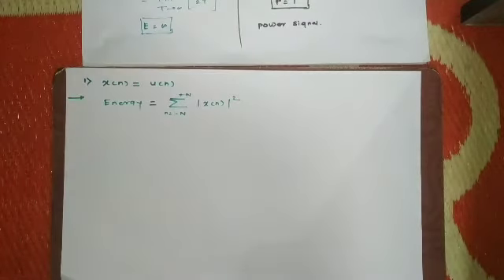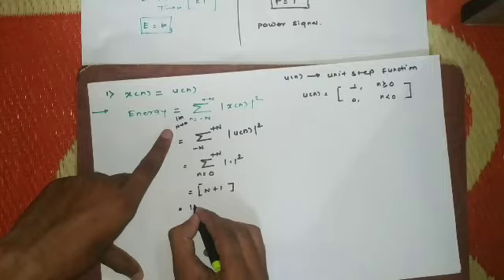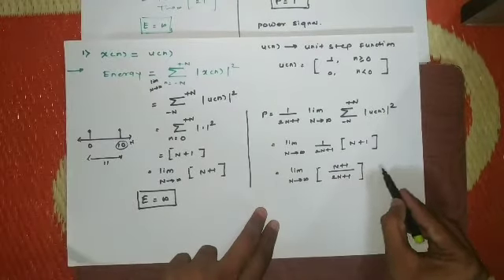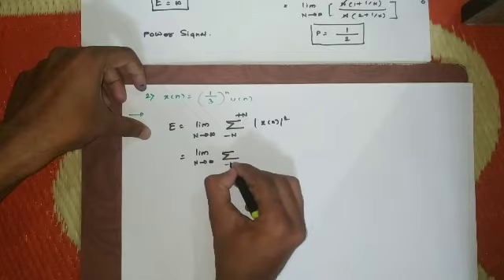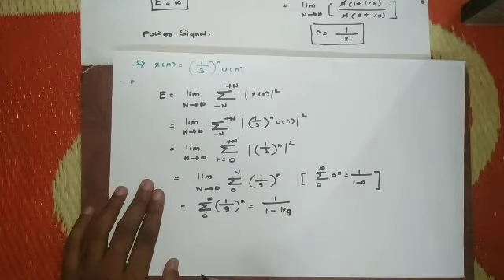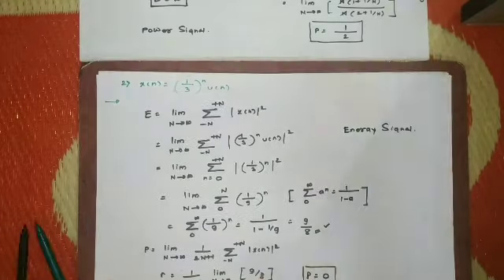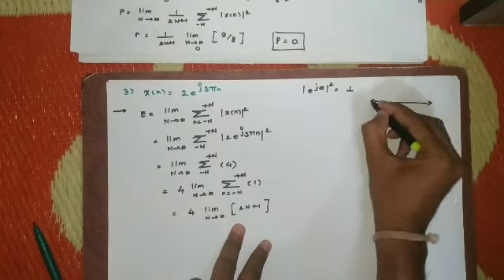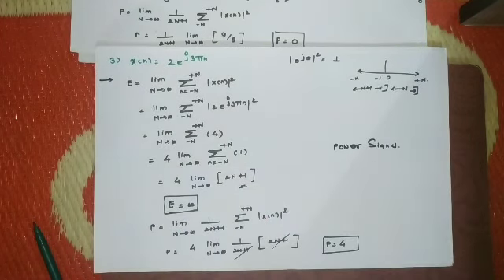signalsandsystem# | solved examples on energy and power signals- Discrete time signals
Hello friends,
In this segment we will discuss about how to check wheather the given discrete time signals are energy or power signals.